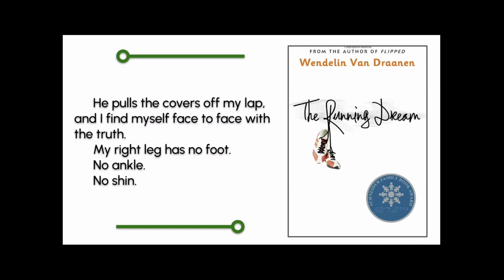Model Sentence Study: The Running Dream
In this video Holly and Travis, who are two of the co-authors of Patterns of Power for Grades 9-12, discuss a model from the book The Running Dream by Wendelin Van Draanen.